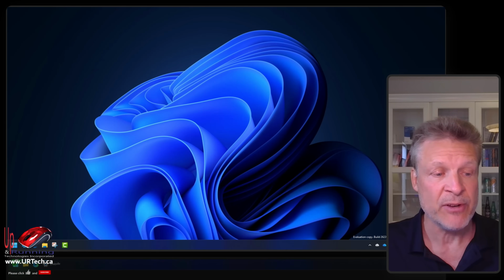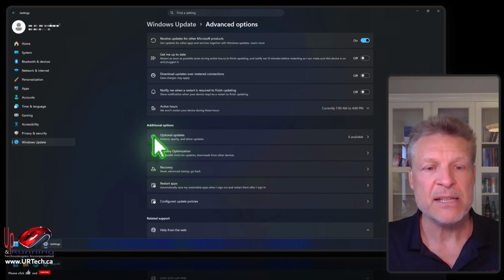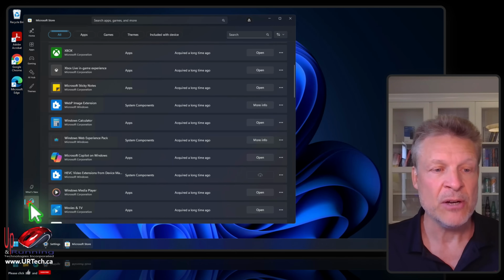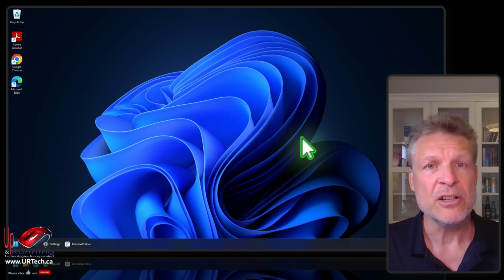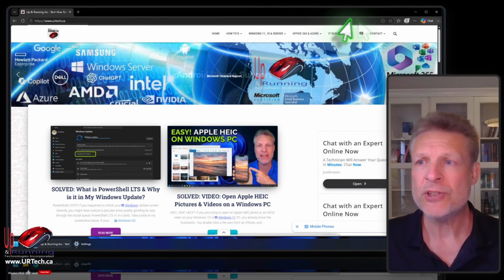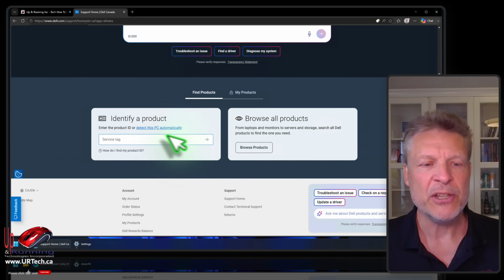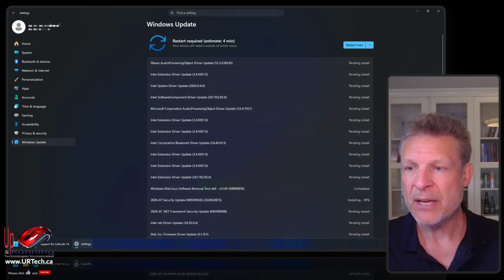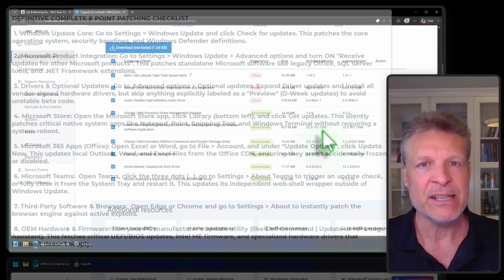Windows Update Isn't Enough: 8 Places You MUST Patch Now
Master your Windows patching strategy to secure your systems effectively. Learn the right way to manage updates for a safer environment.

This guide breaks down modern Windows patching requirements for IT professionals and system administrators. We examine the full scope of necessary maintenance, moving beyond basic updates to cover driver updates, Microsoft Store apps, and third-party software patching. If you manage a fleet of devices, this video clarifies how to integrate these different layers into a cohesive security workflow.

Relying solely on default Windows Update is no longer enough to protect your PC from modern cyber threats. Microsoft has changed how updates are delivered, spreading critical security patches across multiple applications and services.

In this video, learn the complete 8-point checklist to ensure your Windows computer is 100% patched and secure:

Baseline Windows Update
Advanced Options & .NET Framework Updates
Optional Driver Updates
Microsoft Store & Core System Components
Microsoft Office & Microsoft 365 Apps
Microsoft Teams
Web Browsers & Third-Party Software (Chrome, Edge, Zoom)
Hardware Manufacturer Drivers & BIOS Firmware (Dell, HP, Lenovo)

Follow this step-by-step patch management routine every few months to protect your data and system integrity.

By following a comprehensive Windows update strategy, you minimize vulnerabilities often missed by standard automated tools. We analyze common patching scenarios to show you how to handle product integration and system maintenance consistently. You will walk away with a clearer understanding of how to maintain a secure, updated environment that protects against potential threats.

00:00 Introduction & Why Standard Windows Updates Fail
01:24 Step 1 Baseline Windows Update
01:57 Step 2 Advanced Options & .NET Framework Updates
02:45 Step 3 Optional Driver Updates
03:27 Step 4 Microsoft Store & System Components
05:55 Step 5 Microsoft Office & Microsoft 365 Updates
06:44 Step 6 Microsoft Teams Updates
07:20 Step 7 Web Browsers & Third-Party Apps
08:25 Step 8 Hardware Manufacturer Drivers & BIOS Firmware
10:30 Reboots & Sequential Update Verification